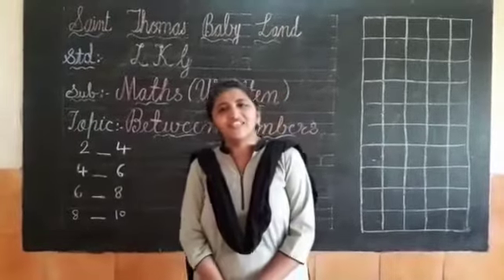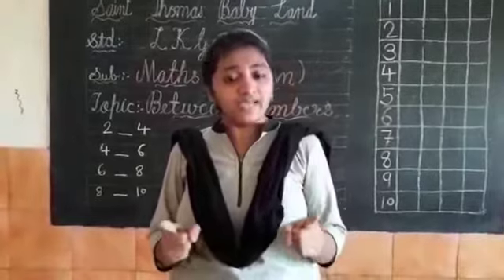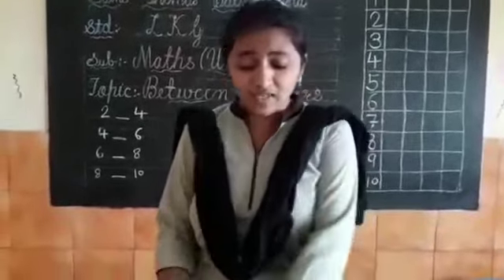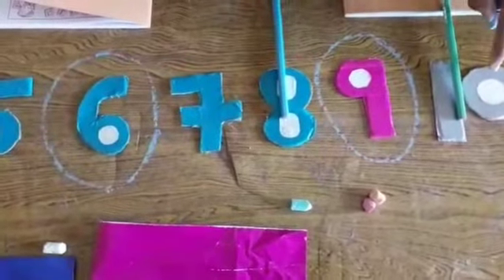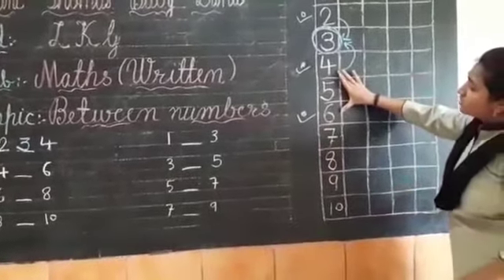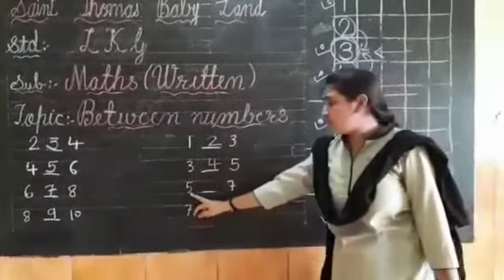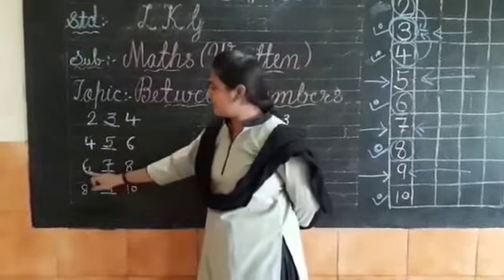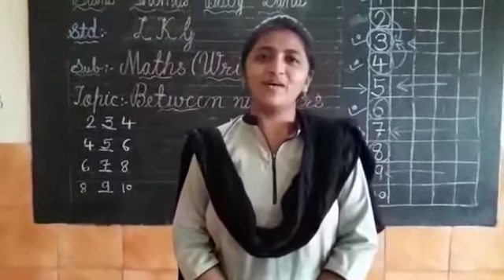STANDARD:-LKG SUBJECT:-MATHS(WRITTEN)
STD:-LKG SUB:-MATHS(WRITTEN)